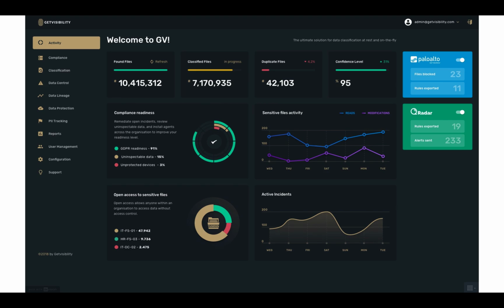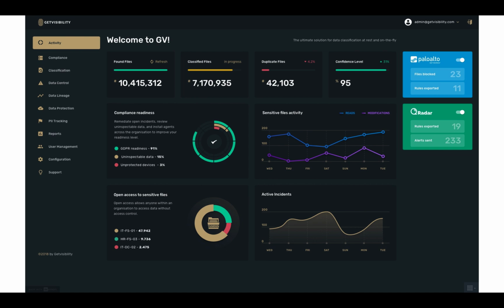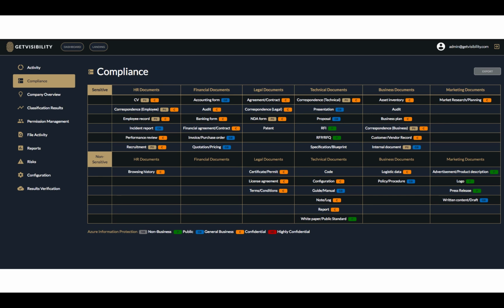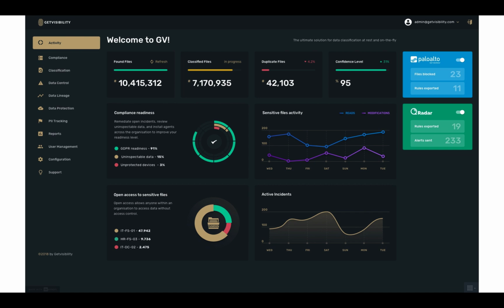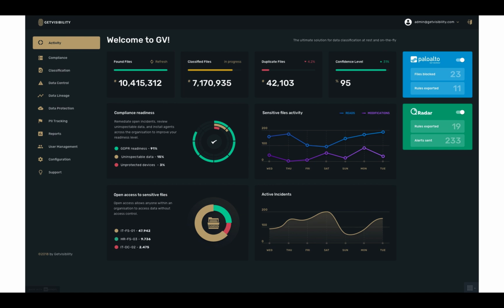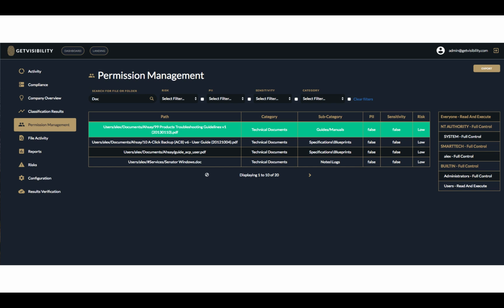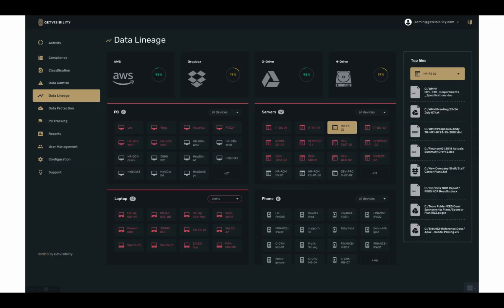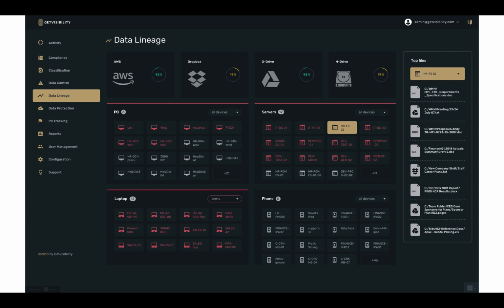Getvisibility Focus - An Overview Of The World's Most Innovative Data Governance Software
The Getvisibility Focus product uses Deep Learning AI for data classification, risk analysis, anomaly detection and alerting.